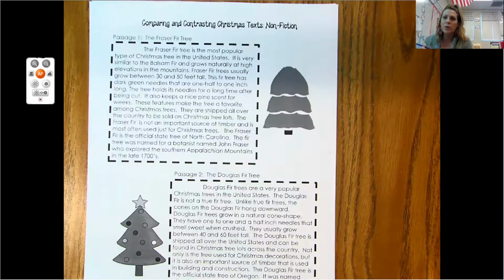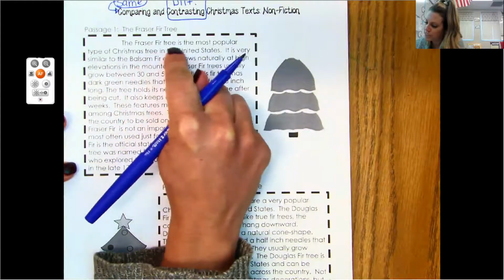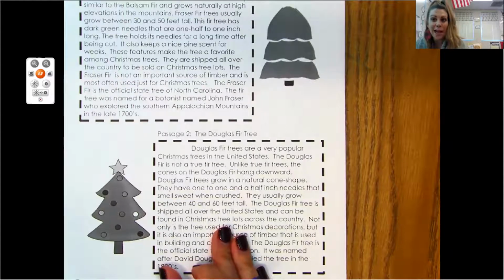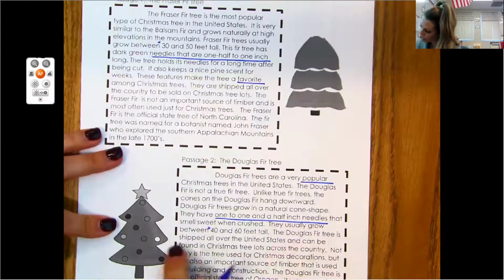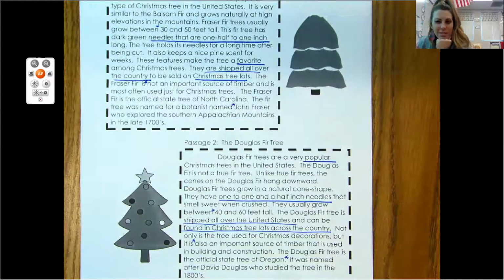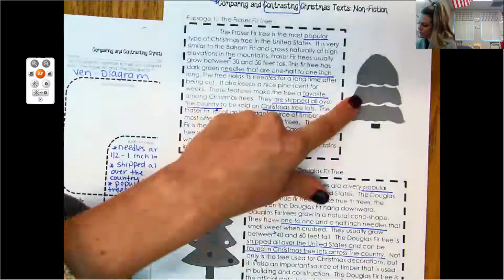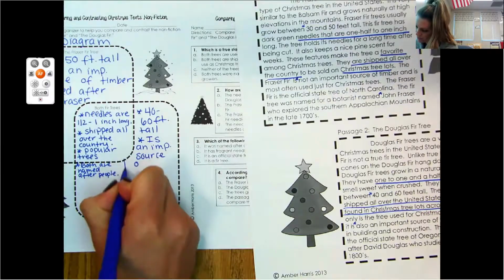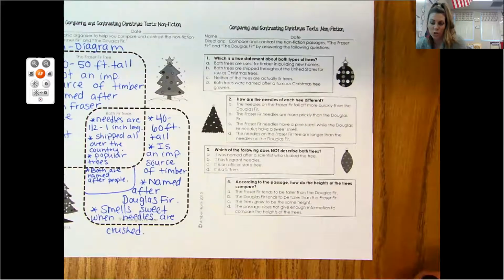Compare and Contrast-Non Fiction